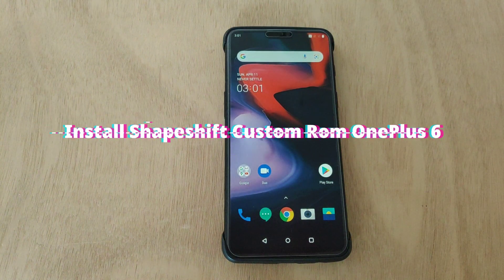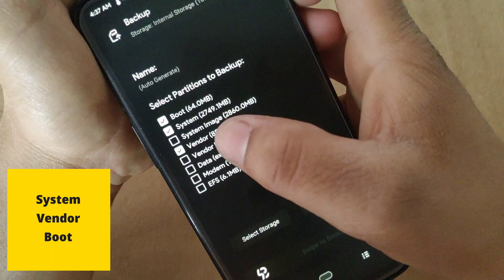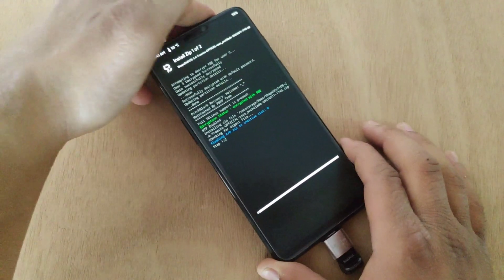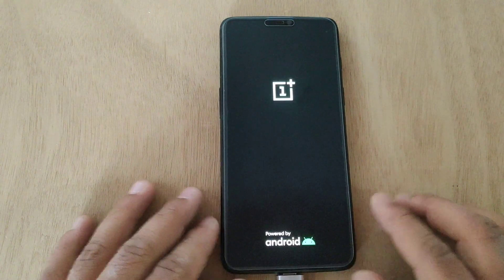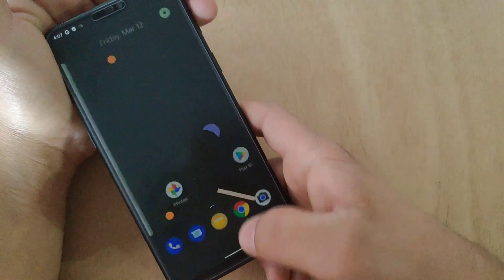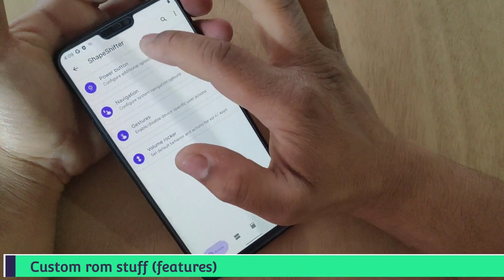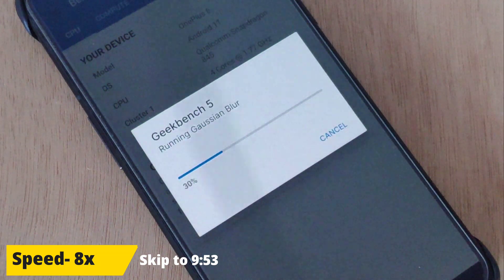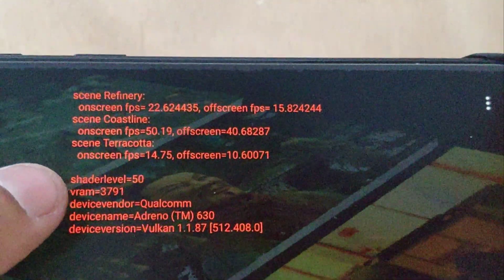How to install shapeshift rom in oneplus 6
oneplus 6 custom rom android 11
custom rom for oneplus 6

Time Stamp :
0:00   - Intro
0:38   - Enable developer option
1:00   - Boot into custom recovery
1:22   - Taking a backup
1:43   - Installing Rom
3:42   - Format data
4:36   - Reboot System
5:30   - Shapeshift launcher
5:54   - Camera test
6:10   - Recent menu
6:34   - Setup fingerprint and face unlock
7:32   - Build Date & Android version
8:10   - Custom rom features
9:10  -  Geekbech test
10:09 - Antutu 3d test